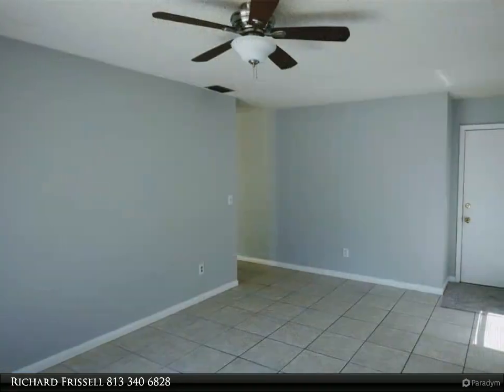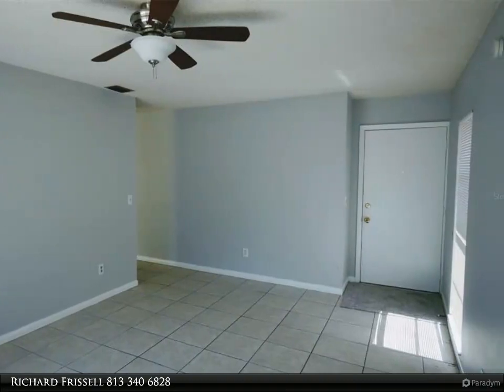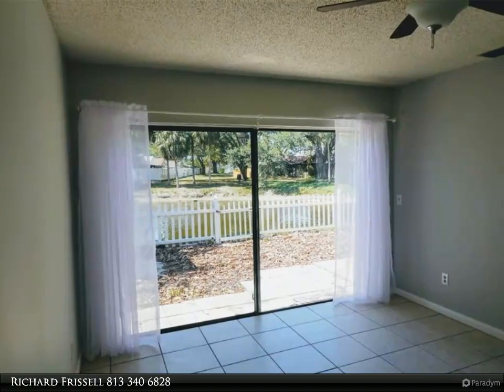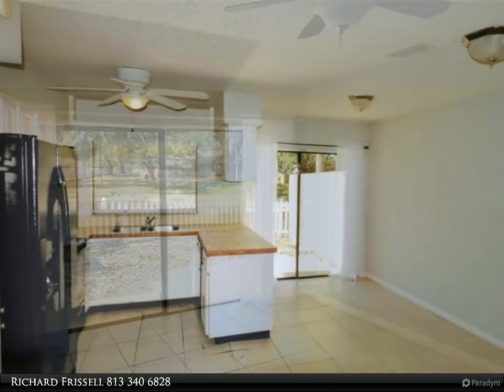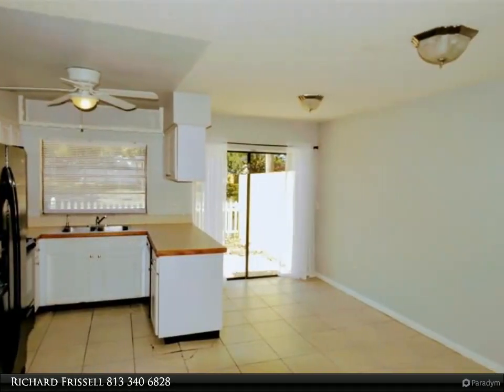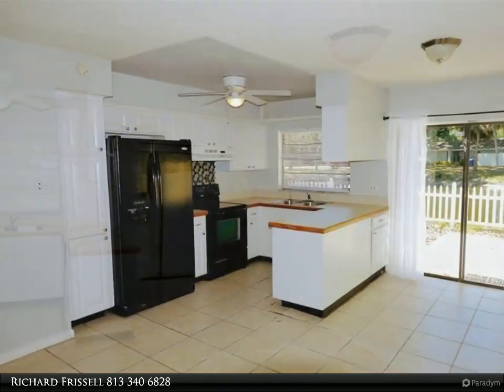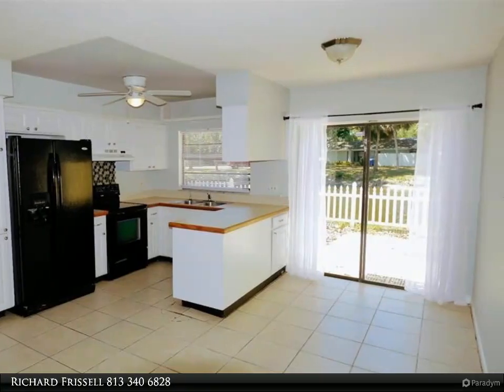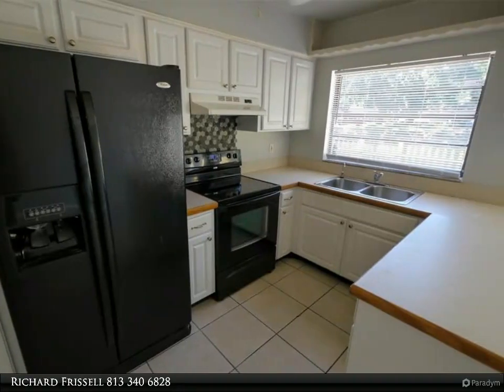Homes for Sale - 4709 GLENAIRE COURT, TAMPA, FL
Plantation is a wonderful neighborhood. There is a reason the Rosemont section has little turnover. Friendly area and great location near the airport, close to the Causeway and shopping. This villa has been completely painted through out just for you! All three bedrooms have new carpet and for a bonus a great view of the pond from the living room, kitchen and breakfast nook. All appliances are ready for the homeowner to simply move-in and that included the washer and dryer. The HOA provides a pool, baseball diamond for all ages, jogging trails, clubhouse, volleyball, tennis and much more. Villas in this area go off the market in days and for good reason. Make this your home in less than 30 days!

2 full bath

Richard Frissell
Align Right Realty